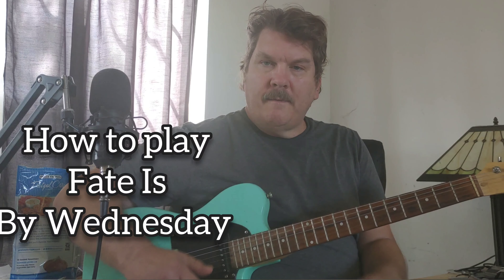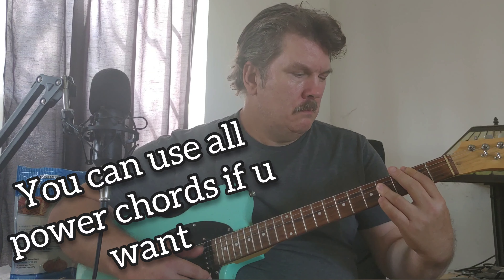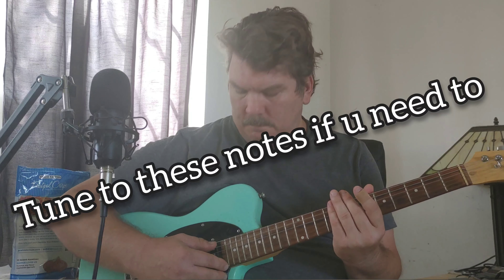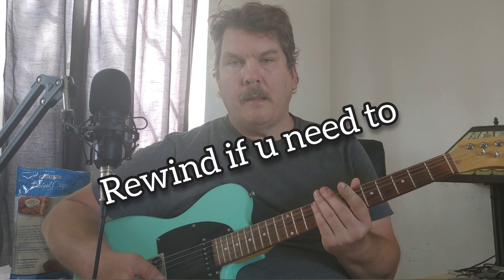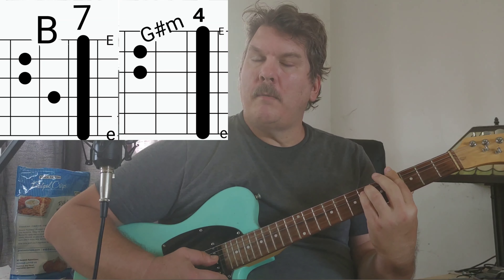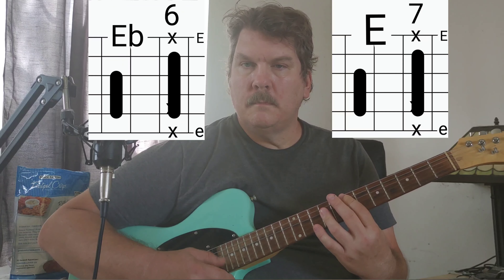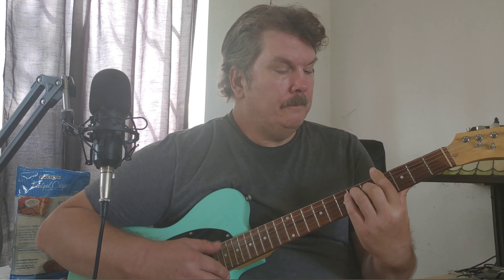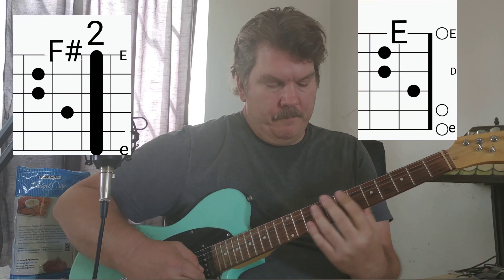Fate Is by Wednesday guitar Lesson Tutorial and How to play chords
someone asked me